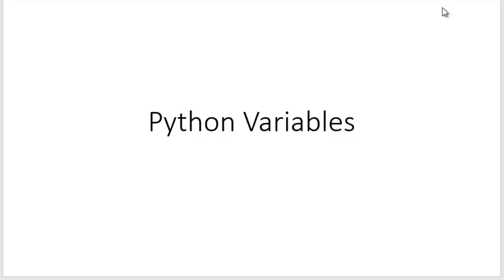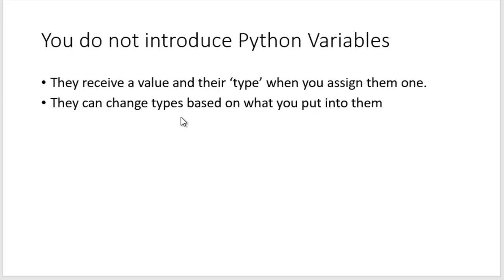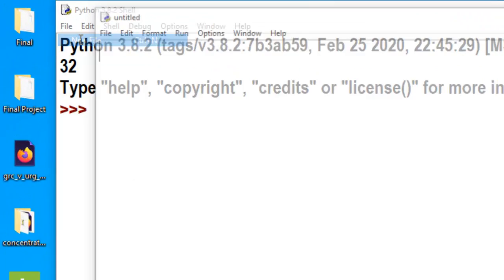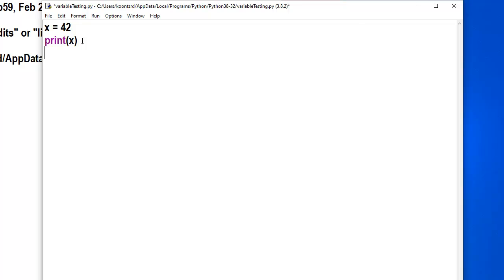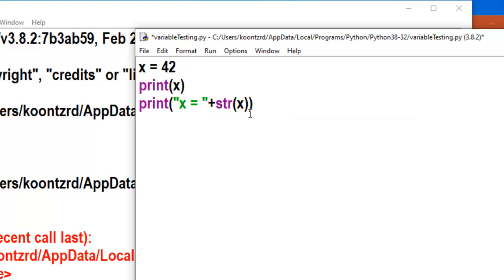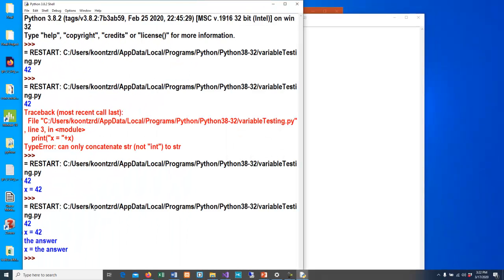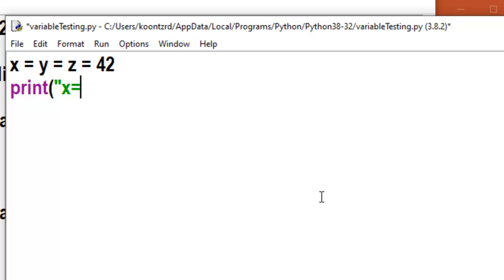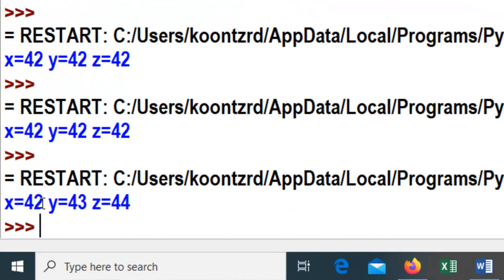python variables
A concise overview of python variables with several comparisons to java variables